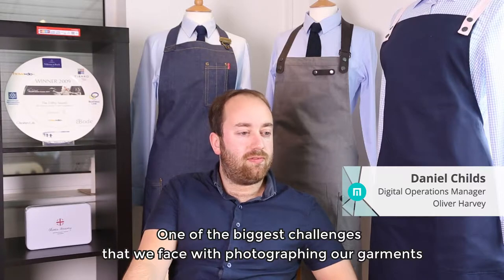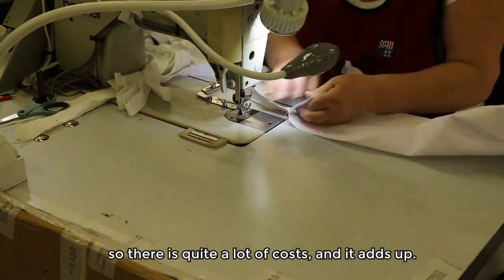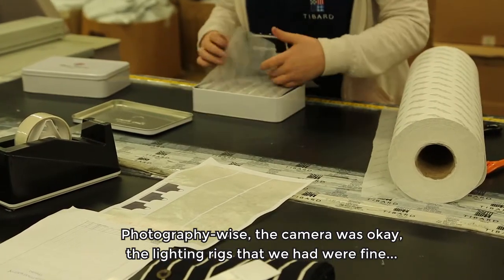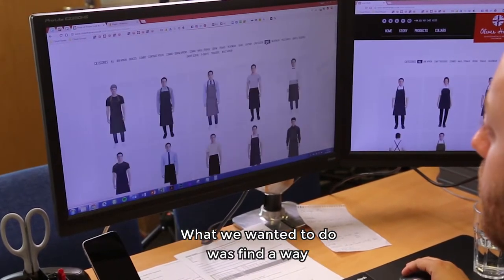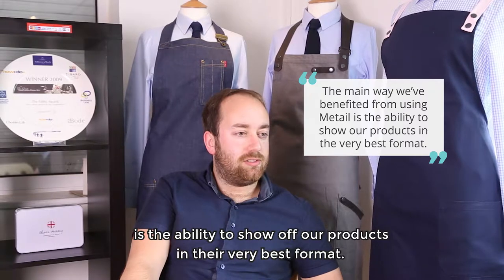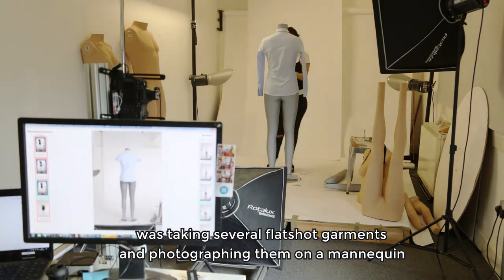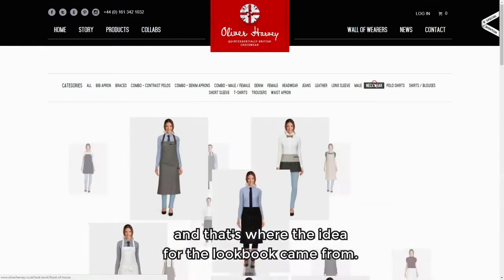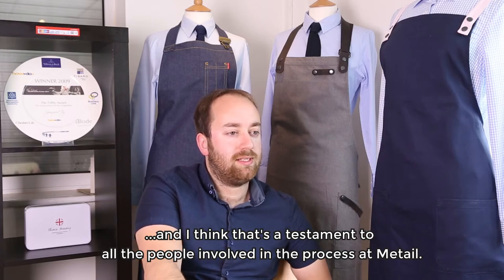Oliver Harvey Success Story - Composed Photography